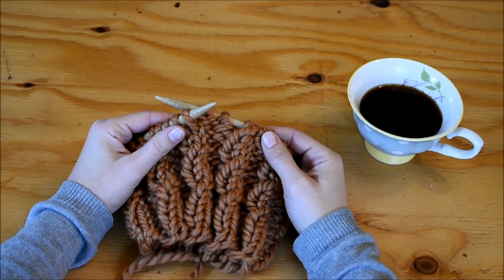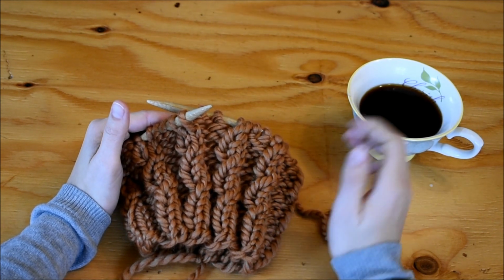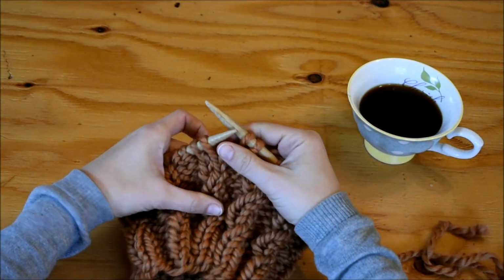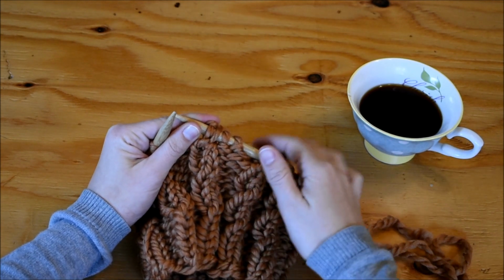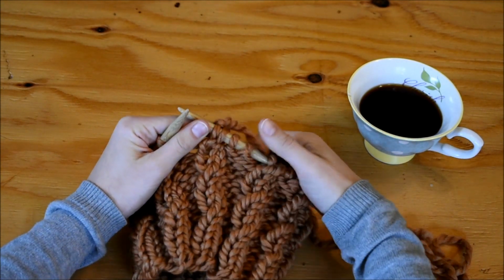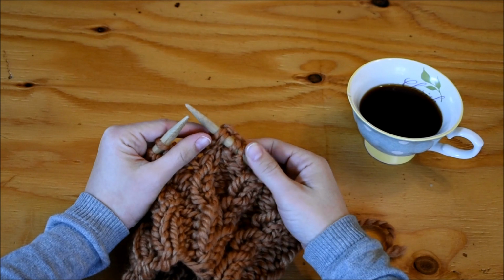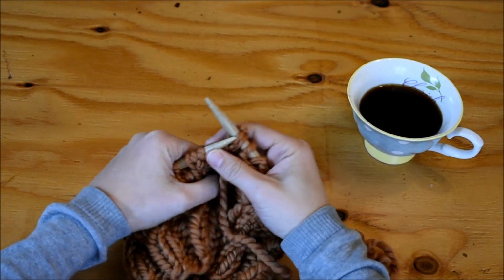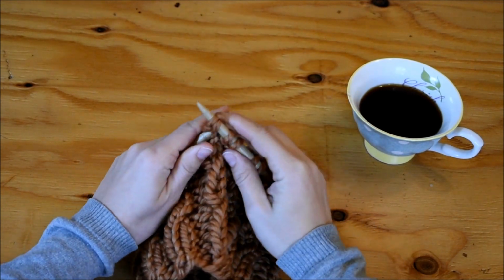How to Knit the Baby Cable Stitch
Here's a tutorial on how to do the baby cable stitch. This stitch is also known as the mock cable stitch, or the faux cable stitch. It's a twisted stitch that gives the look of a real cable!